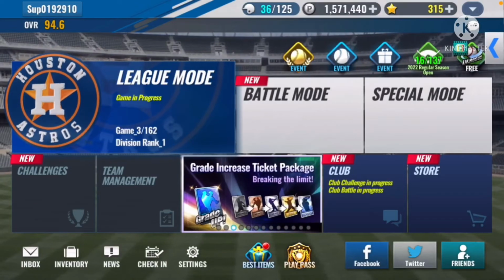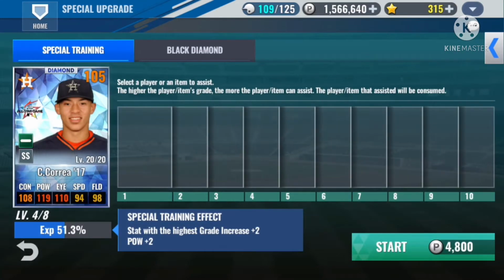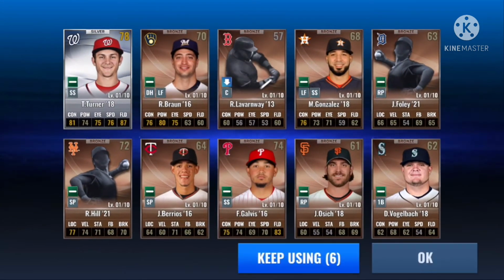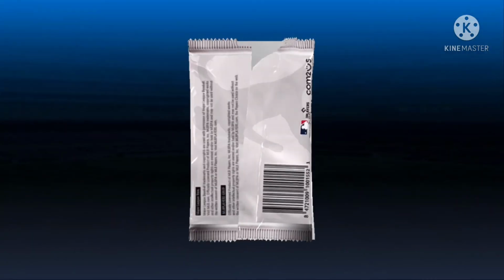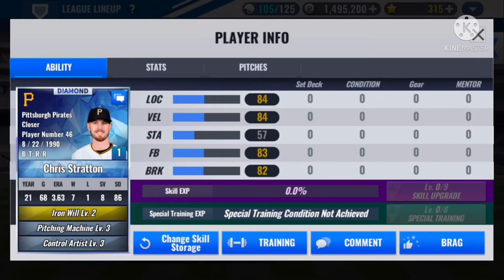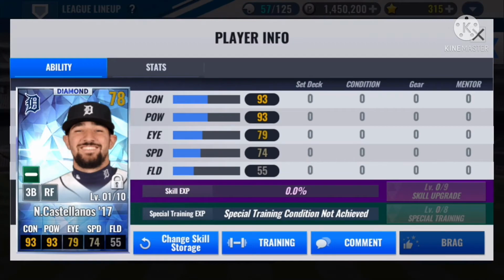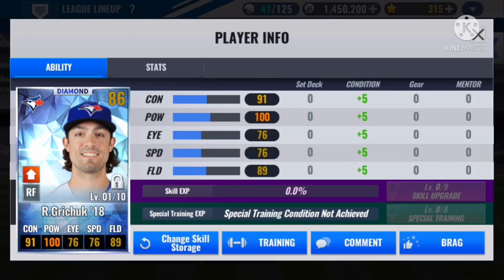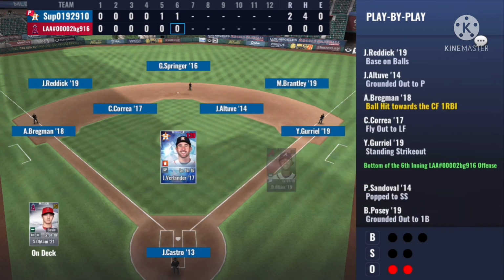5 Diamonds,+150 packs-Mlb 9Innings2021 pack opening(biggest one yet!)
We pulled a lot of packs today… Wow.

Pack opening Saturday!! Is coming up so stick to on to watch that coming out in a bit.

If you want to keep up in the baseball journey and watch the team and the channel grow make sure to subscribe and like it would mean a lot to me as a creator.